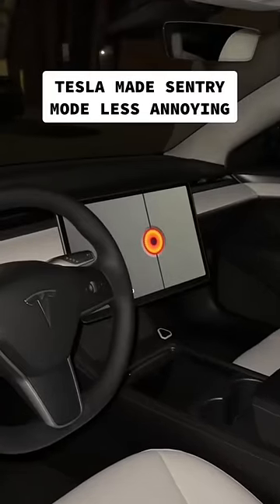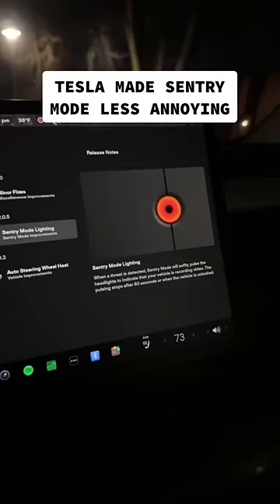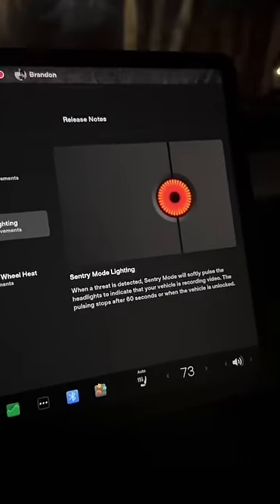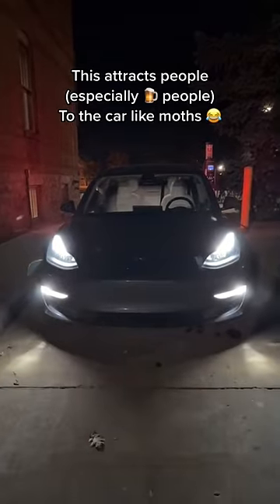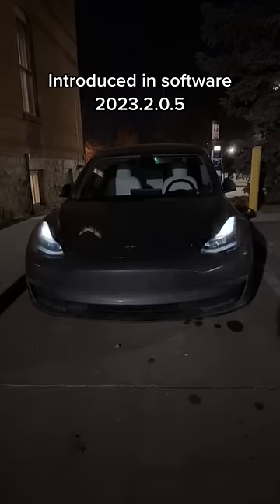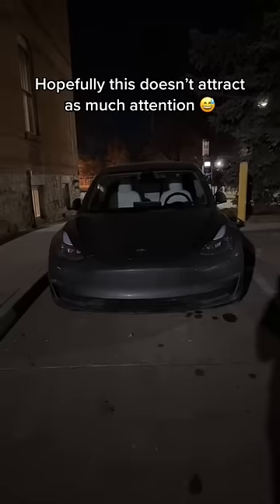Tesla Made a HUGE Improvement to Their Sentry Mode 😲📸🚨